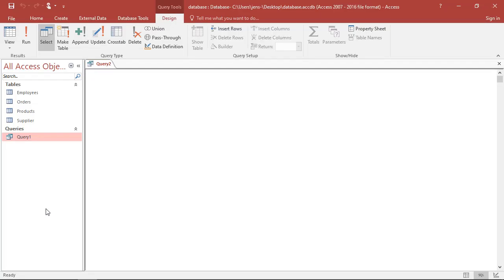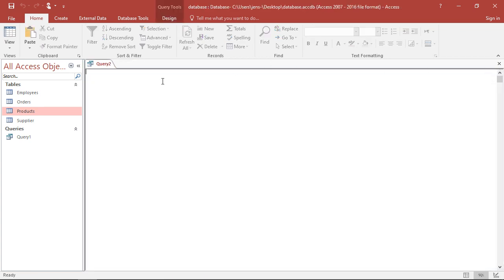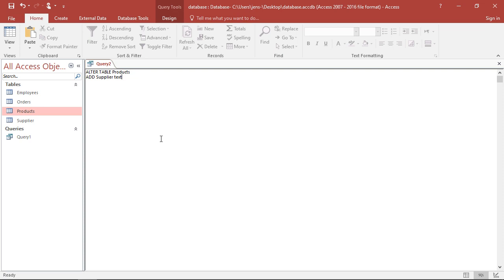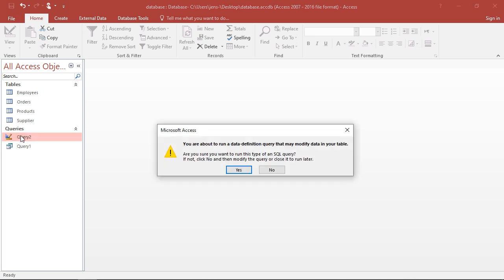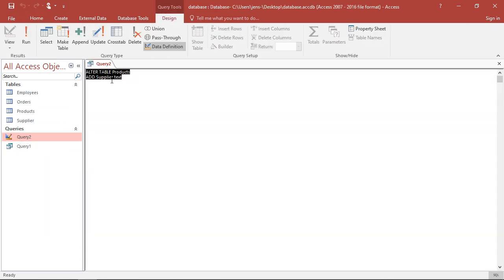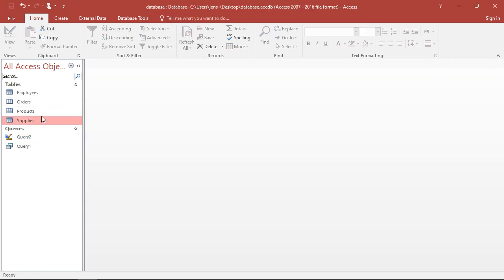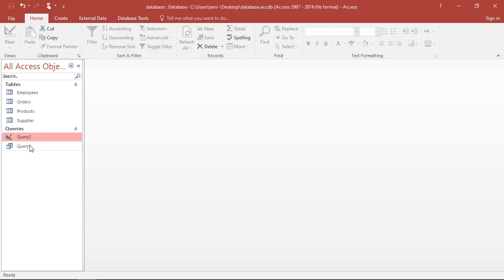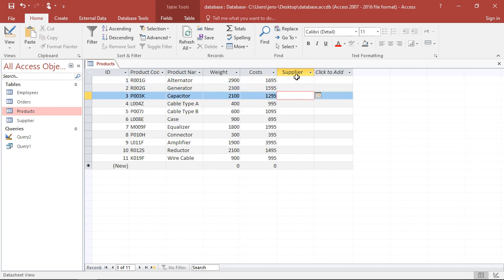SQL in MS Access - Generate, Delete and Change Columns with ALTER TABLE